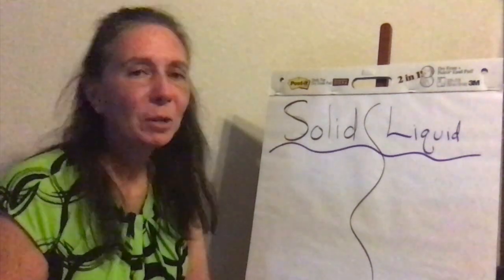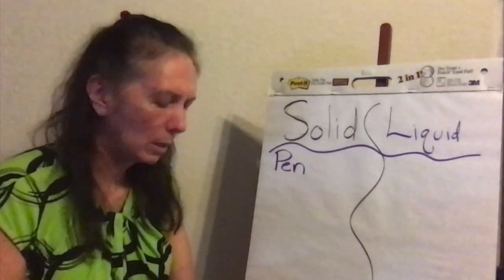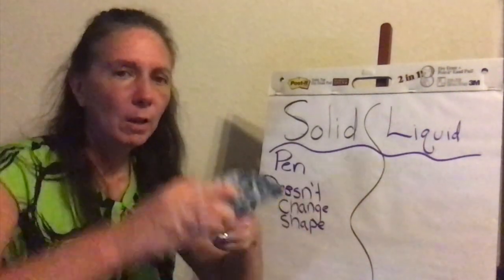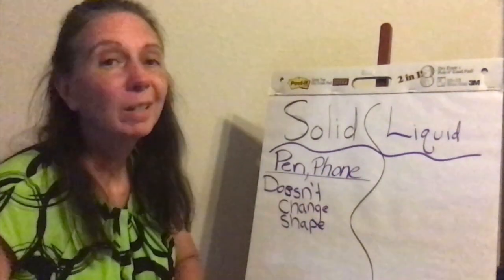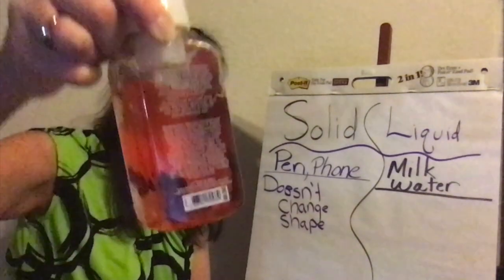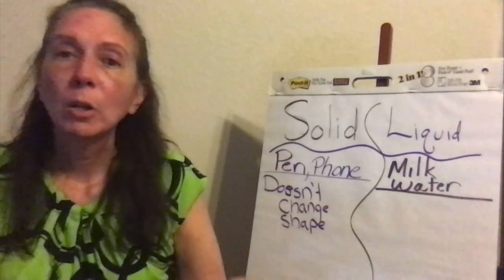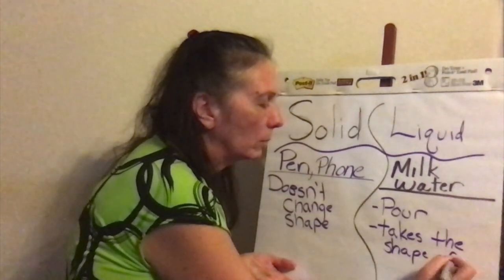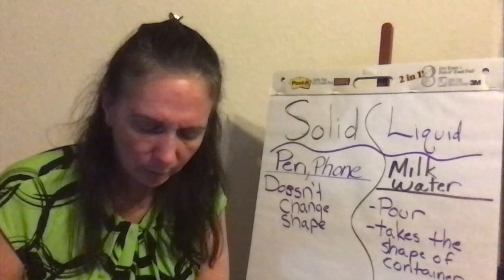Solid and LIquid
This video is about Solid and LIquid